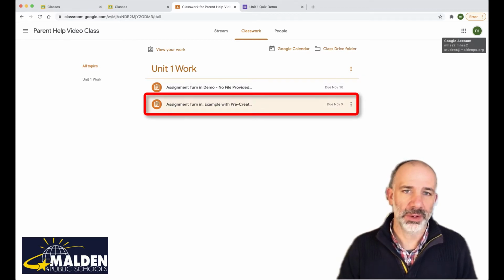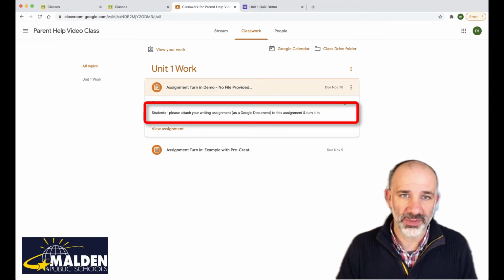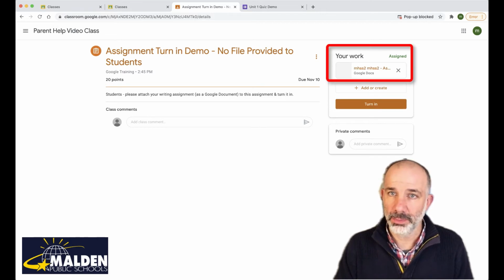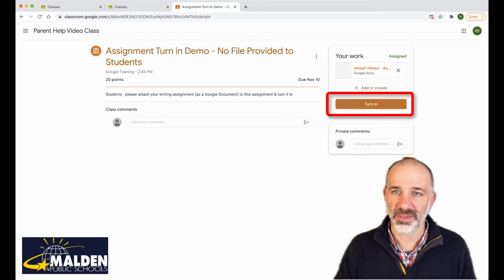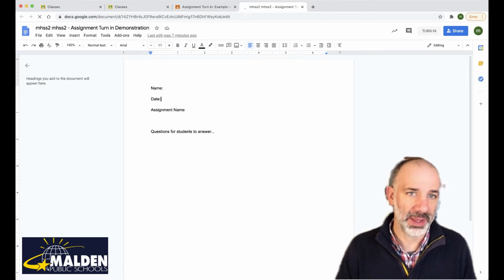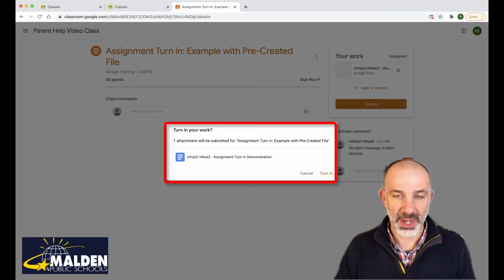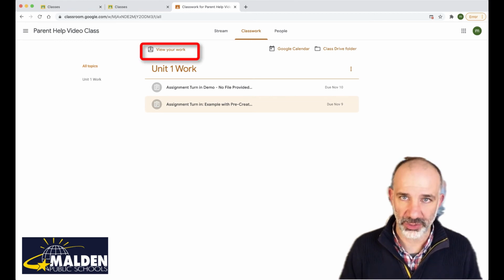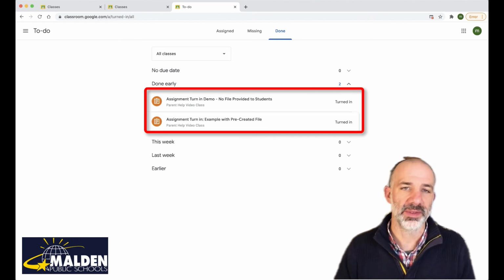EdTechTeacher Series: Turning in Work Through Google Classroom